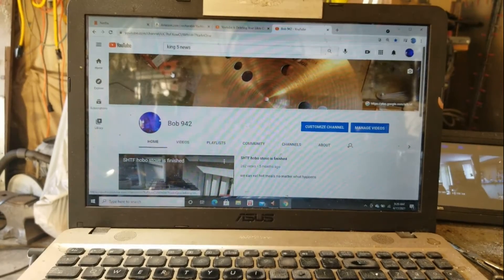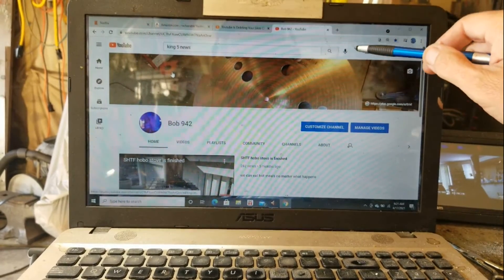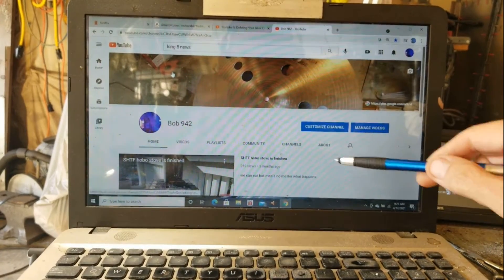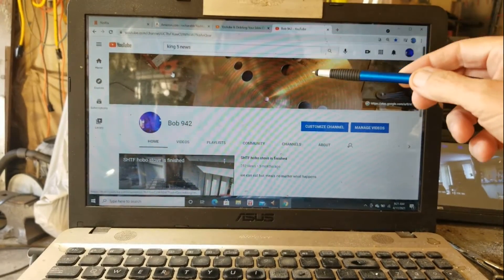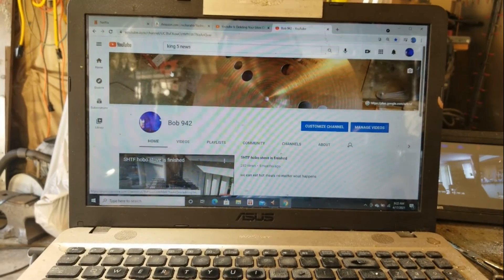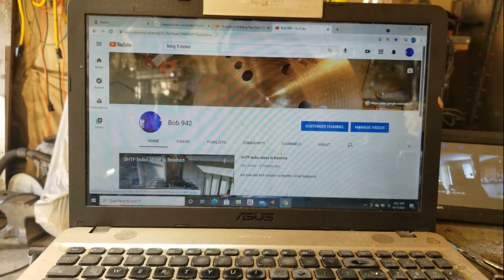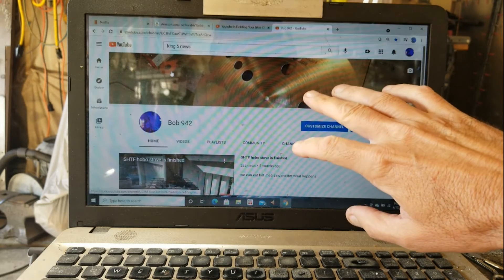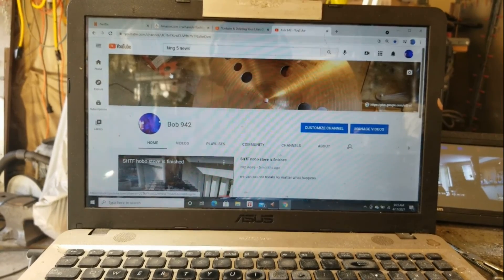update your channel